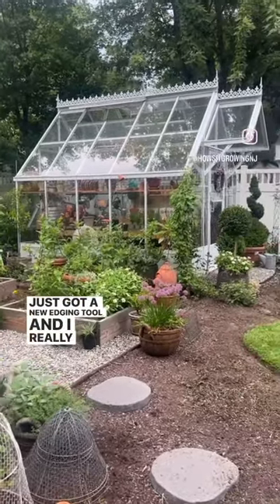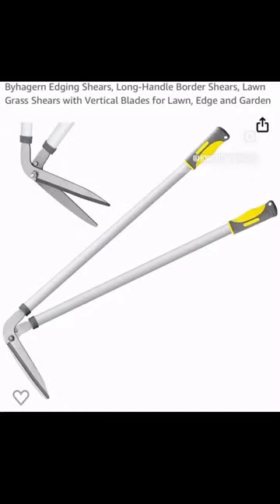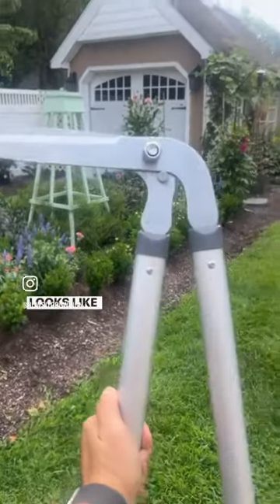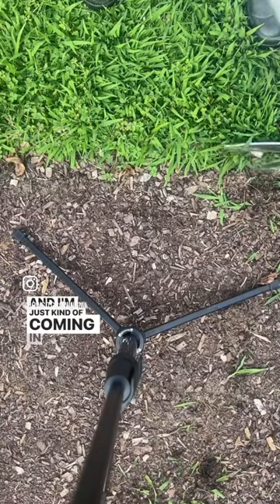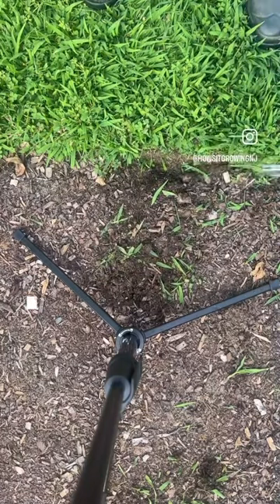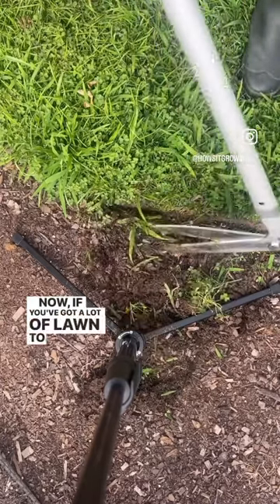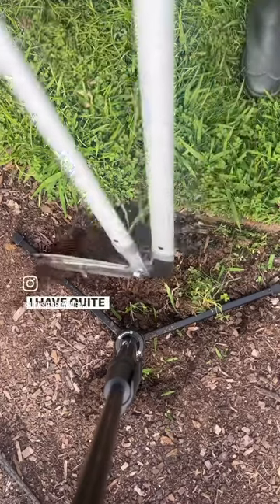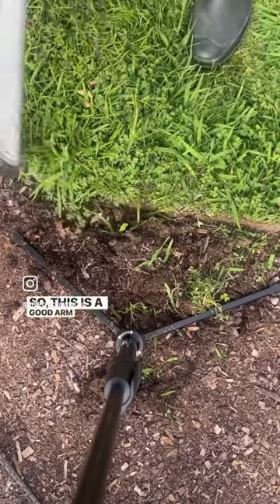New Edging Tool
~ Greenhouse details ~
The Parkside from BC Greenhouses
After years of planning and saving, we purchased the Greenhouse from BC Greenhouses. This is no extra charge to you. If you are already planning on ordering your dream greenhouse and purchase one through this link, it is helping me to continue sharing, helps to support my future garden plans and expenses, and my family. Thank you for being here!

~ Favorite Pottery ~
Wakefield Handmade:
Save 10% on your order with code: "howsitgrowing"
I'm a lifelong pottery collector. I purchase every pot I feature. I love supporting his small business and independent artists, and it makes me happy to share it with you.

How’s It Growing? C/O Laura Boissonnault